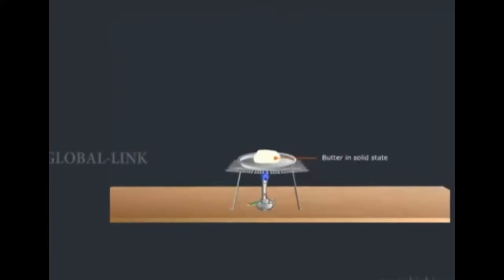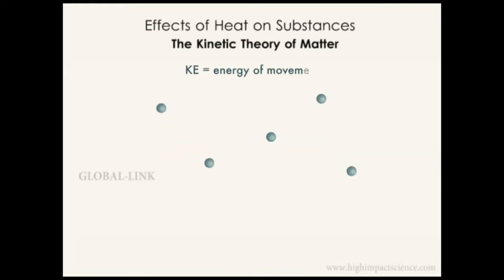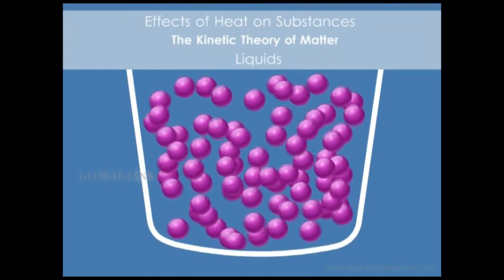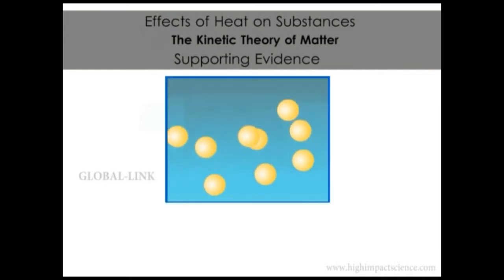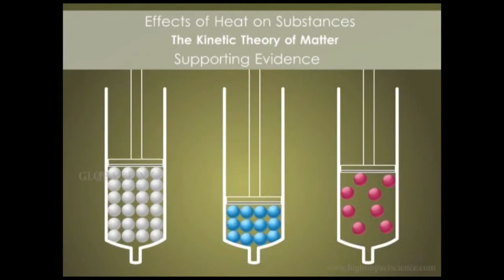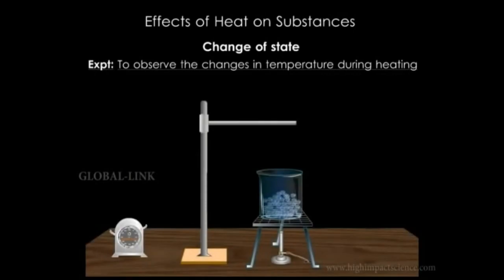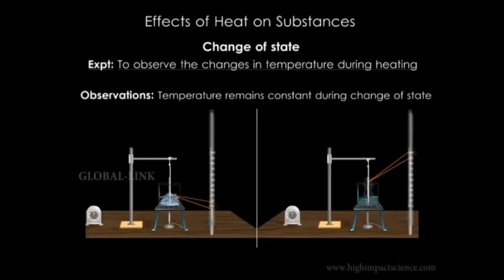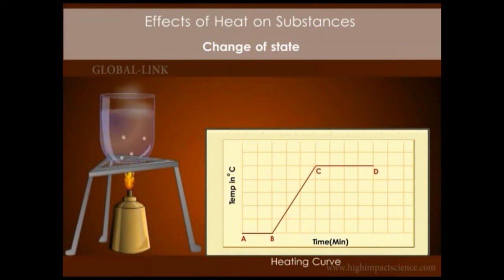EFFECT OF HEAT ON SUBSTANCES | CHANGE OF STATE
This video demonstrates how to use component methods for finding the resultant vector of these operations.
I hope this video lesson was helpful in getting some more concept on addition and subtraction of vectors.